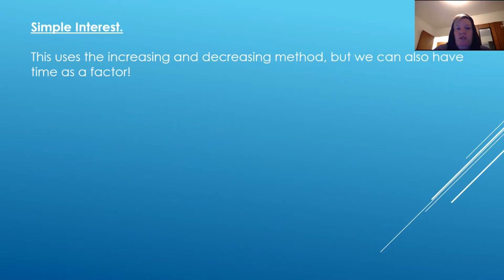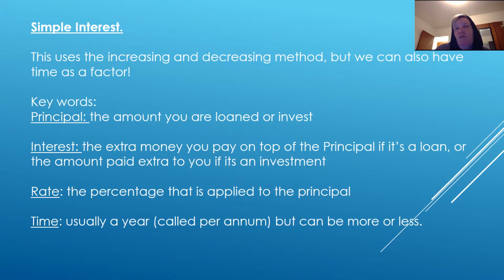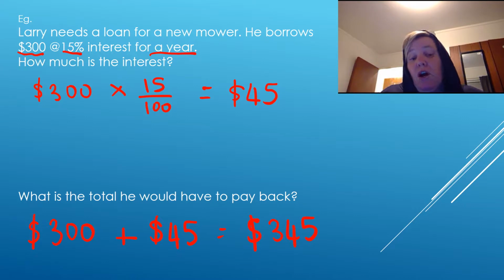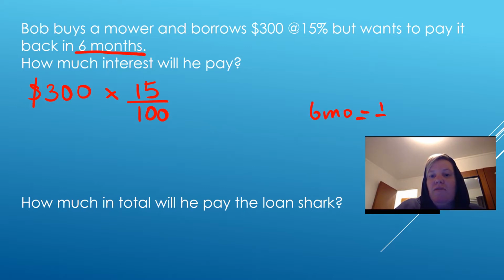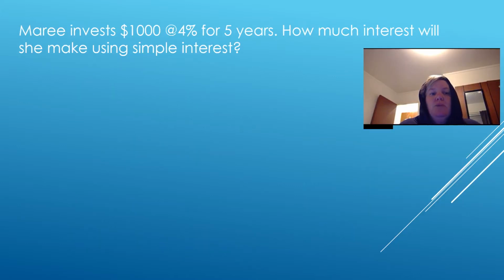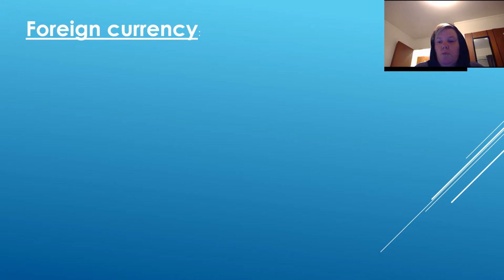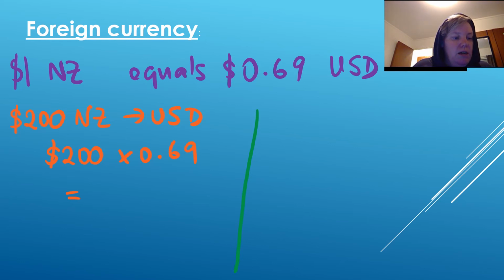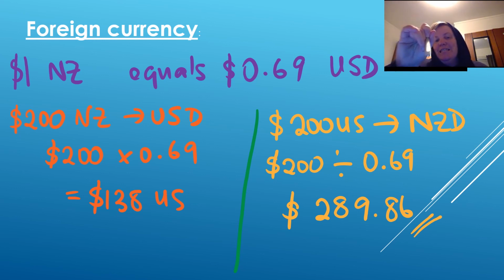Application of percentages video 5